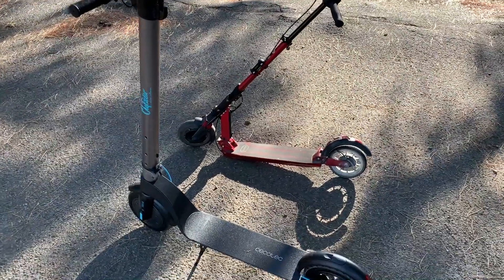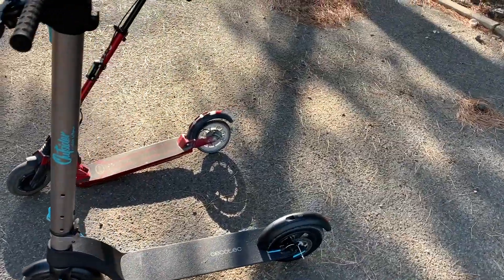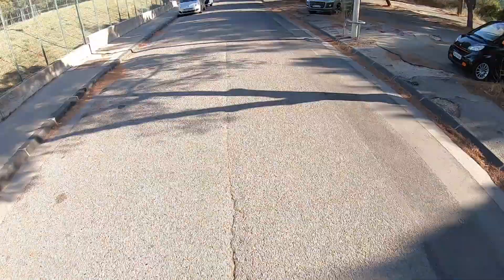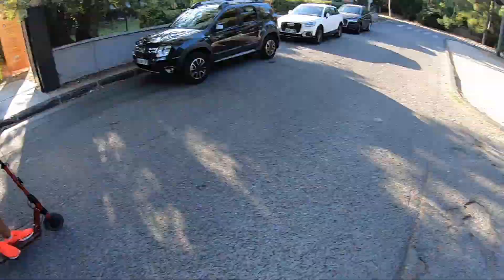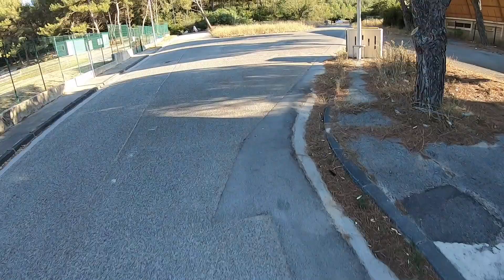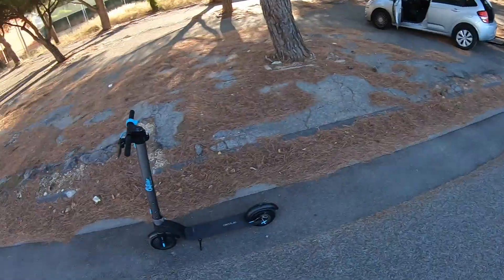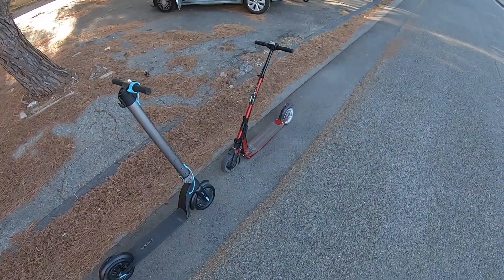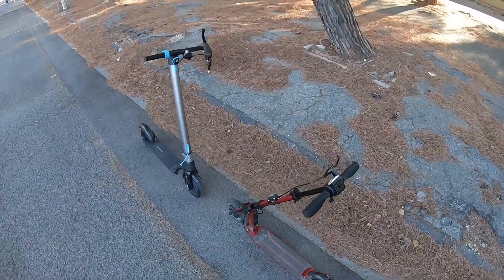Outsider vs Etwow Monster !!! TROTTINETTE ÉLECTRIQUE !